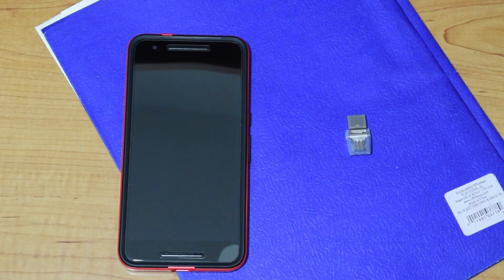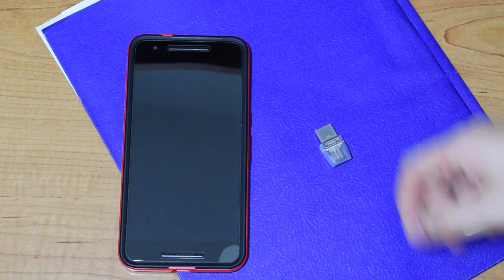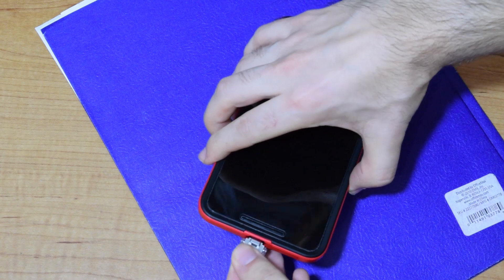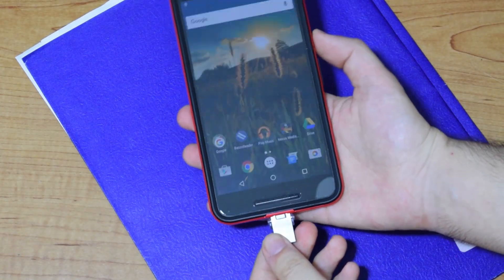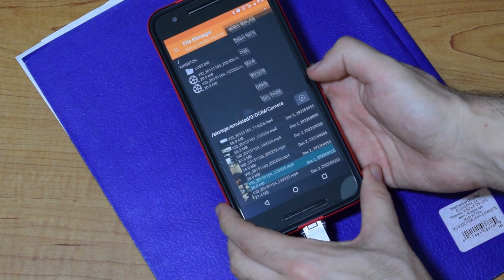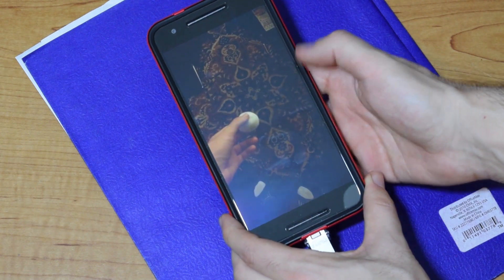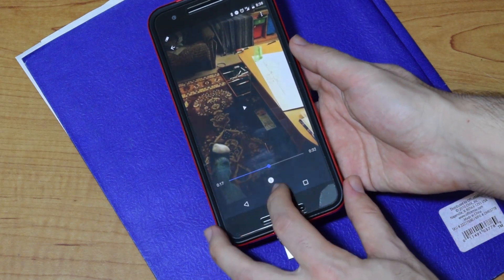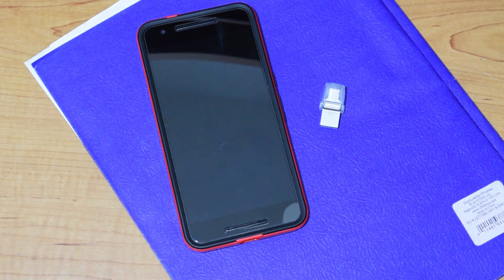Nexus 6P External Storage Option: USB Type C Flash Drive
Hi all, made a quick video demonstrating how to use a usb type c flash drive to store and stream files on the Nexus 6P.

It's actually 3.99, but still well worth the cost.

Flash Drive: